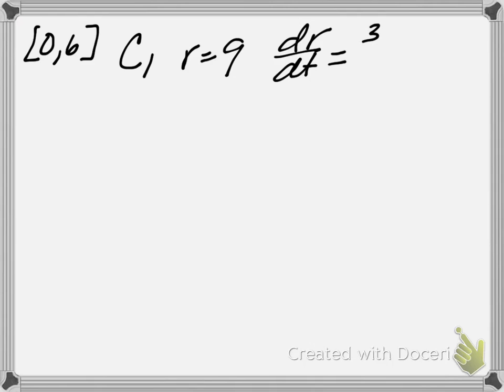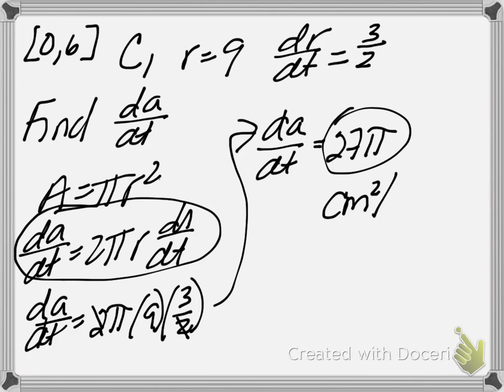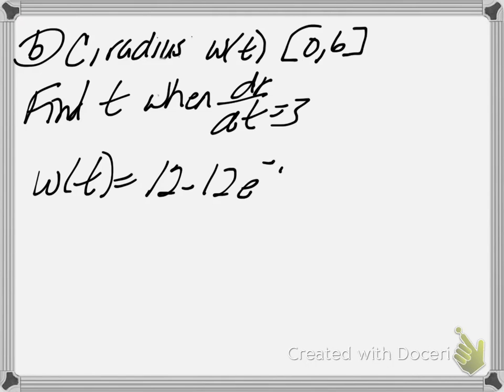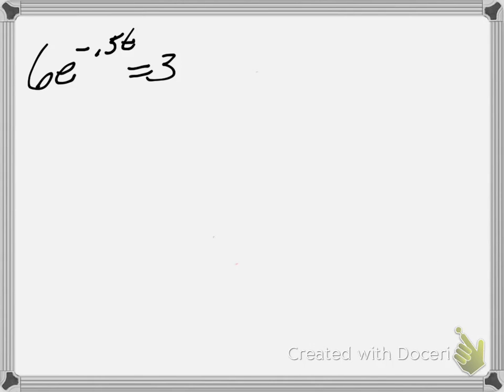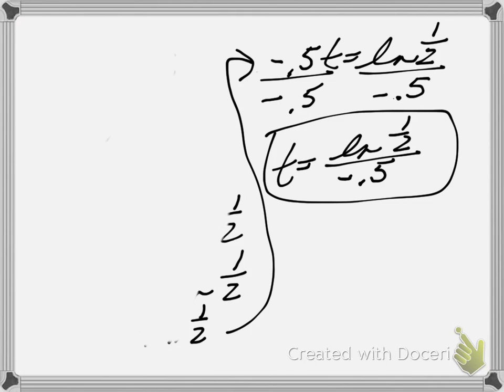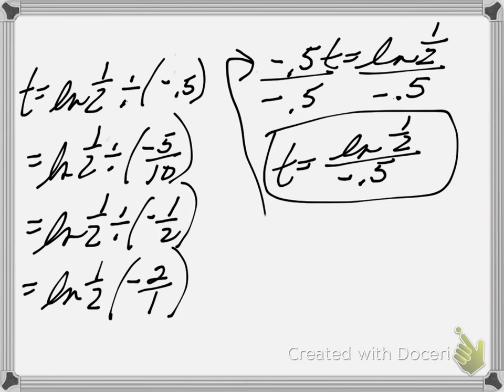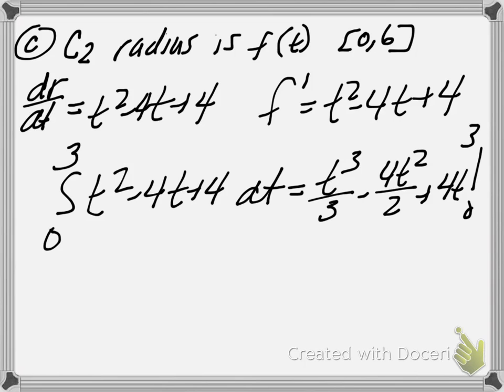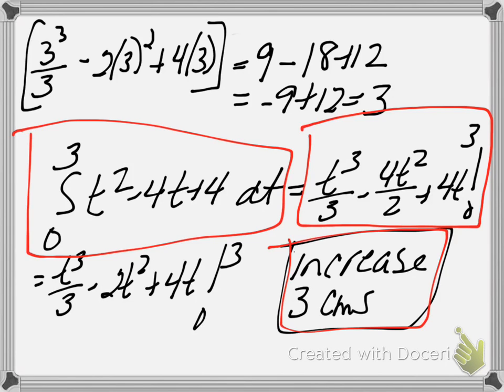mock exam free response 6